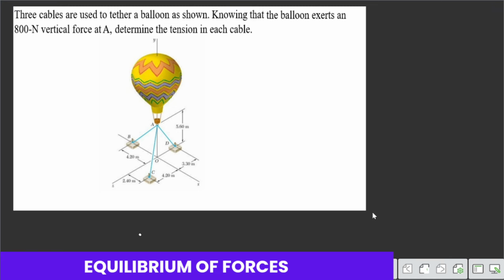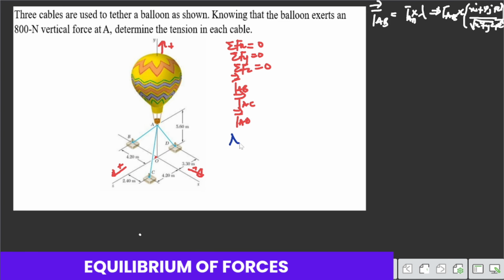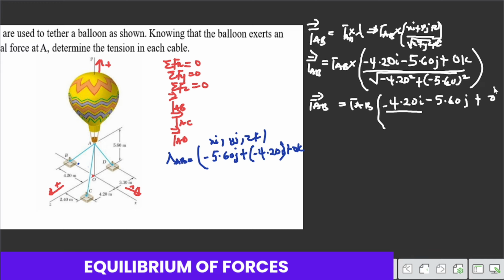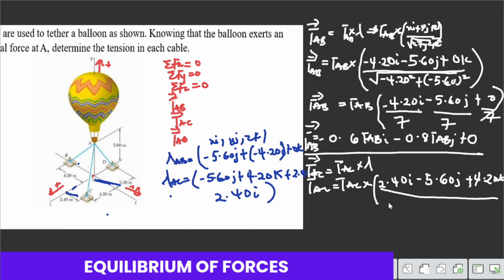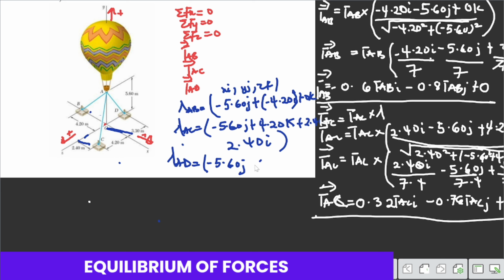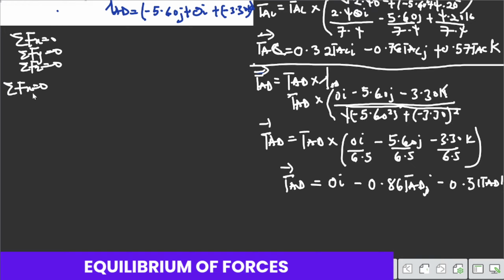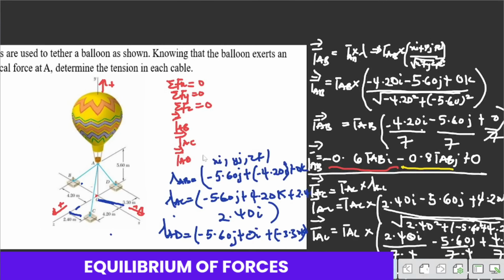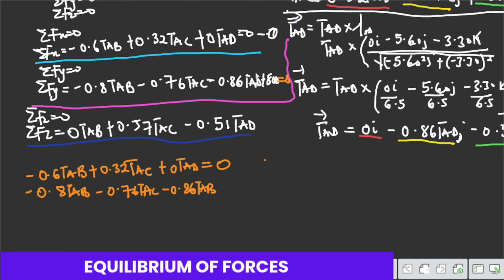✅ Equilibrium of Forces in 3D | Finding Reactions & Components (Step-by-Step) | Faraday Jr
In this video, we explain Equilibrium of Forces in 3D, a key concept in engineering mechanics and statics used to analyze forces acting in three dimensions.
For a body to be in equilibrium in 3D, all forces along the x, y, and z axes must balance, and the sum of moments must also be zero.
In this tutorial, you will learn:
What 3D equilibrium of forces is
Conditions for equilibrium:
How to resolve forces into components
How to find unknown reactions in 3D
This topic is essential for students studying:
Civil Engineering
Mechanical Engineering
Structural Engineering
Engineering Mechanics
📚 Course: Engineering Mechanics / Statics